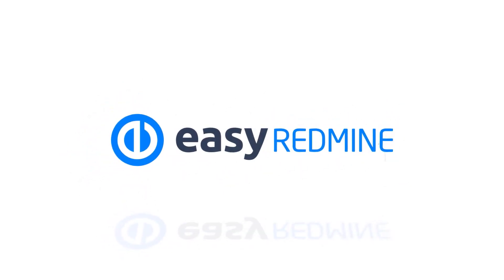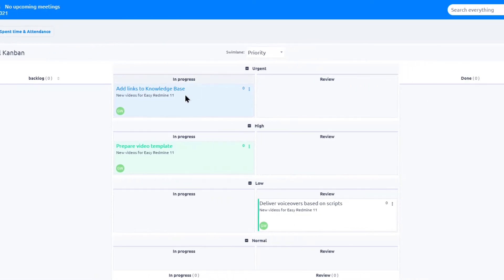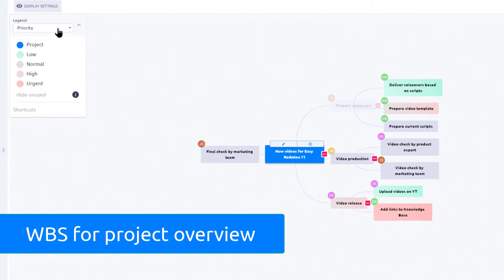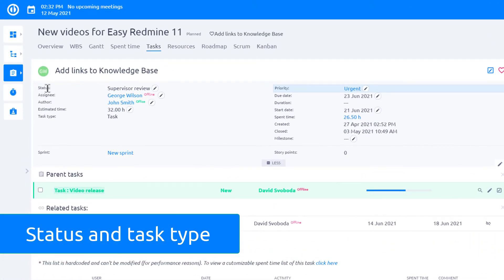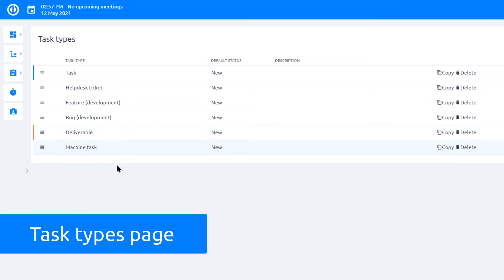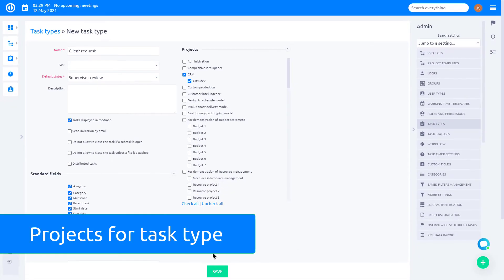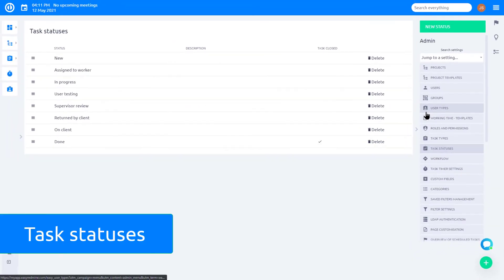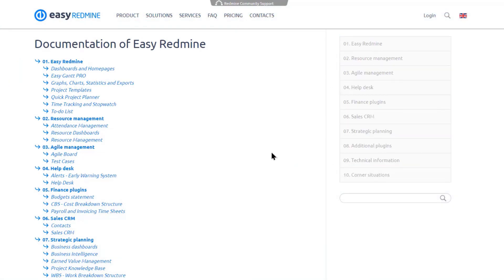Task tracking in Easy Redmine 11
Update task features according to your permissions, visualize project progress and push tasks through the workflow. Task tracking eliminates the need for status update meetings since everything can be tracked in Easy Redmine.

Key features:
Update of tasks according to workflow and user permissions
Update of task features such as tracker, assignee, % done, due date, priority, status, etc.
Task update through inline editing
Task options such as move, merge, create sub-task, etc.
No more need for status update meetings